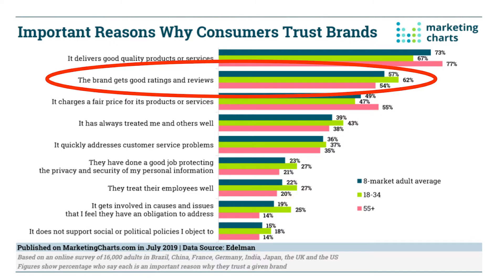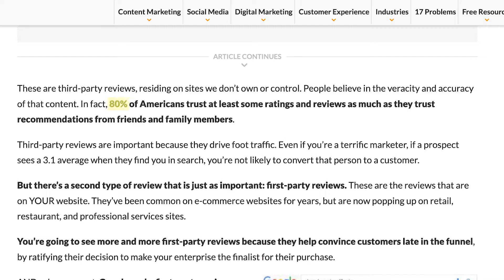What is the difference between first-party reviews & a third-party review service like CusRev?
Thanks to the Customer Reviews for WooCommerce plugin (CusRev) for sponsoring the production of this video and for making one of the most essential plugins for WooCommerce websites!

In this video, we look at what the difference is between first-party reviews and a third-party review service, like the one provided by Customer Reviews for WooCommerce. You'll learn why it's better to use a third-party review service that gives you the best of both worlds, like CusRev, instead of one of the many first-party review plugins that are available for WooCommerce.

I use and highly recommend the "Customer Reviews for WooCommerce" plugin. If you don't have it installed and configured, check out this video

The Customer Reviews for WooCommerce plugin is my #1 most essential marketing plugin for WooCommerce stores. See why in my essential plugins for WooCommerce blog